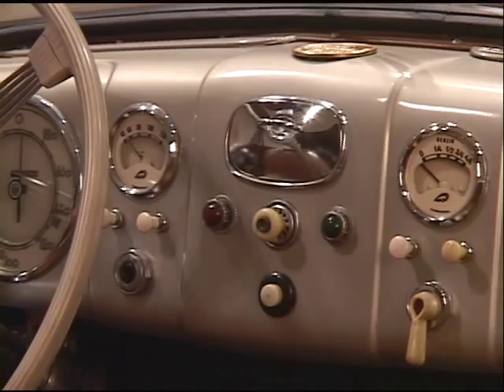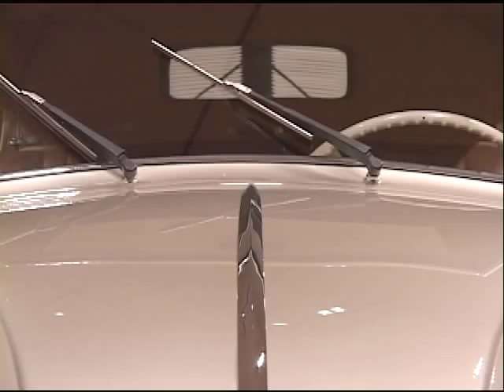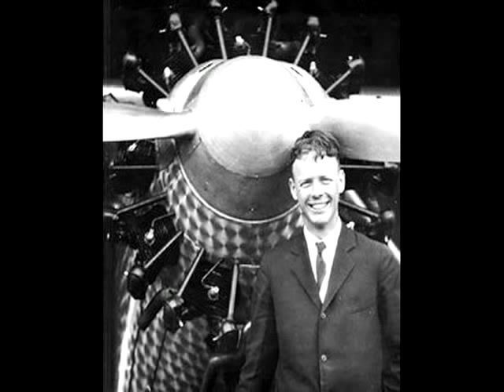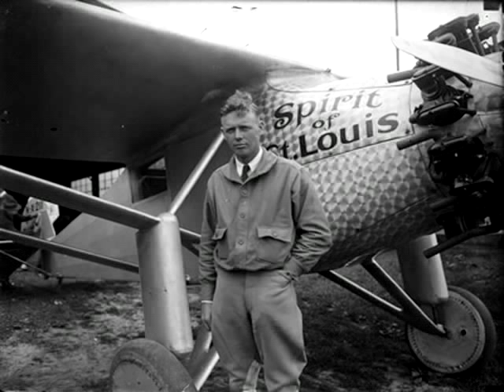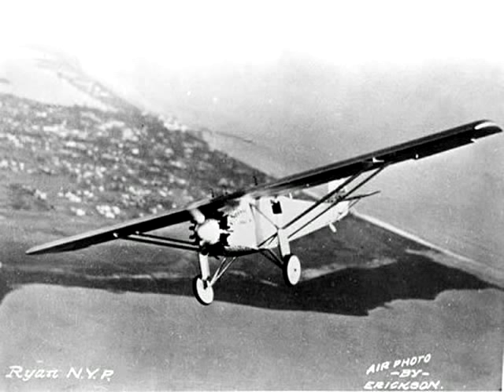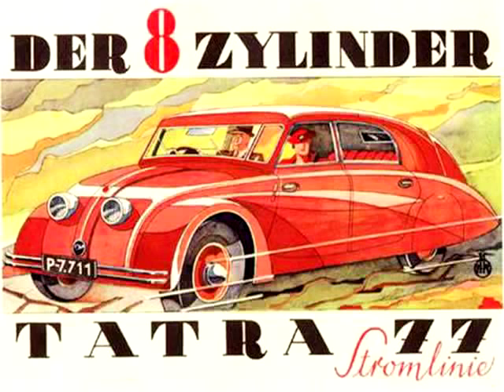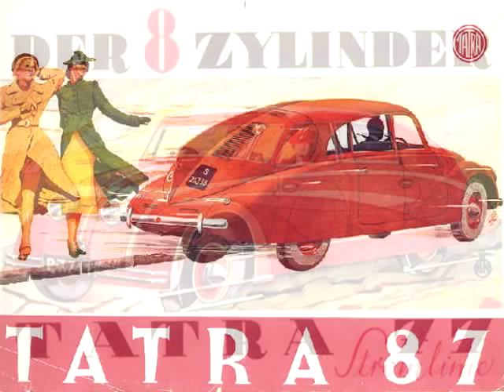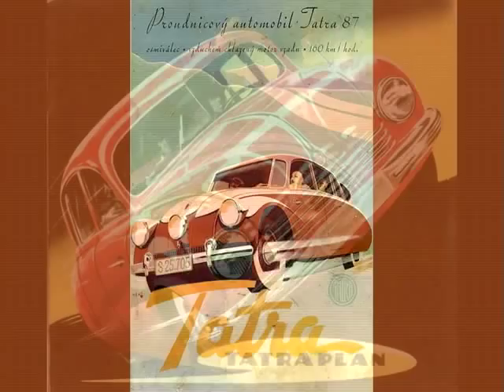Meet the Tatra T87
Part 1 of 3. Curator David Ryan talks about the Tatra T87 four-door sedan. The Tatra is in the permanent collection of the Minneapolis Institute of Arts. It was designed by Hans Ledwinka in 1936 and manufactured in 1948.